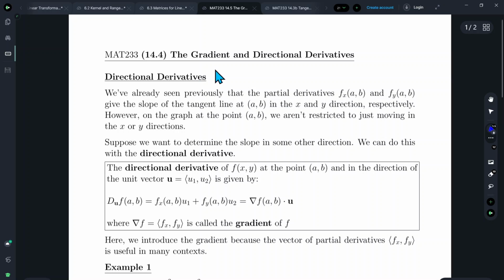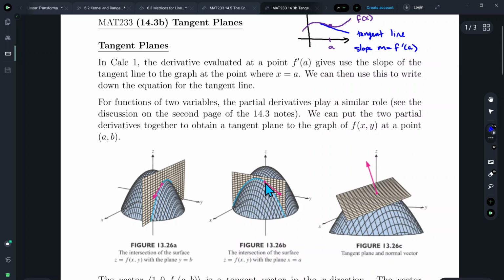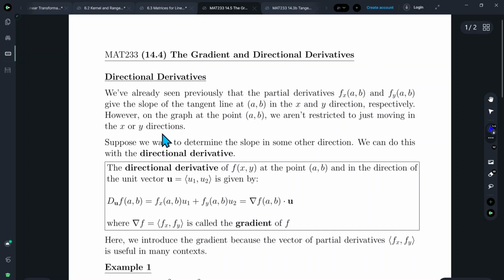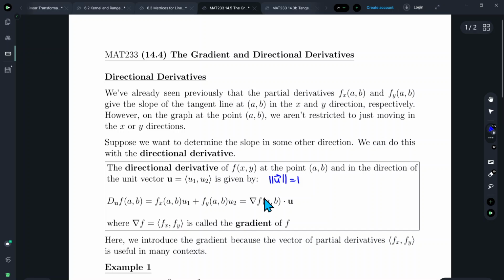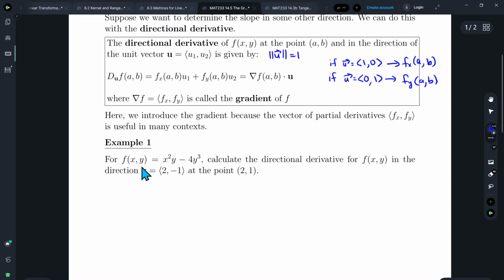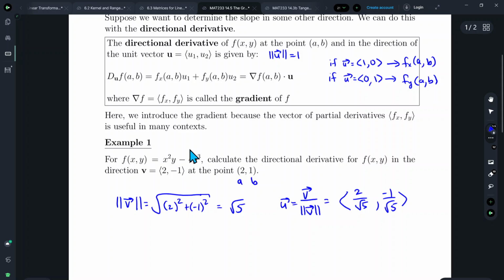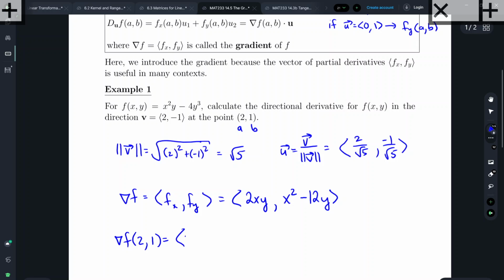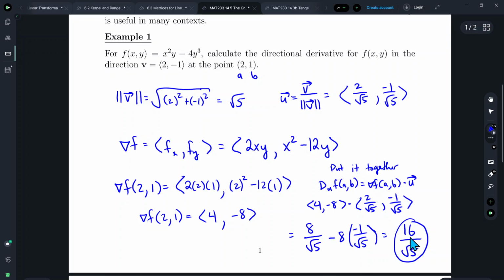MAT233 14.5 Example 1 Directional Derivative and Gradient